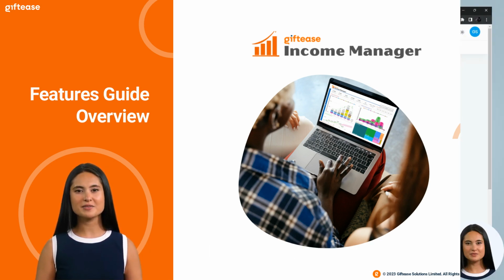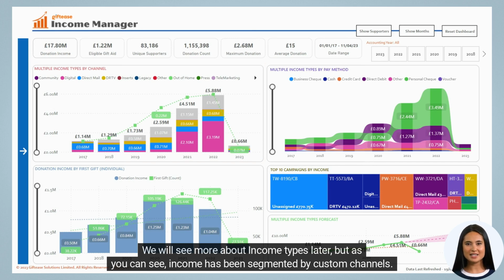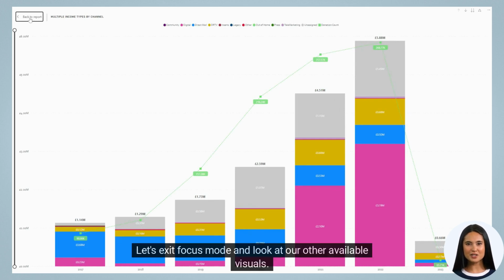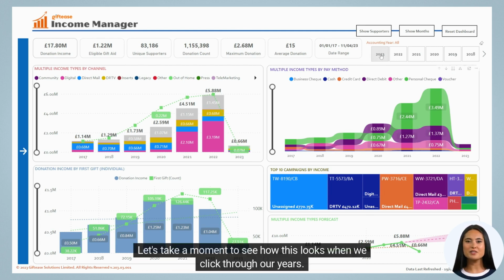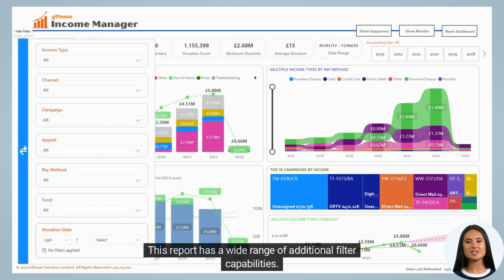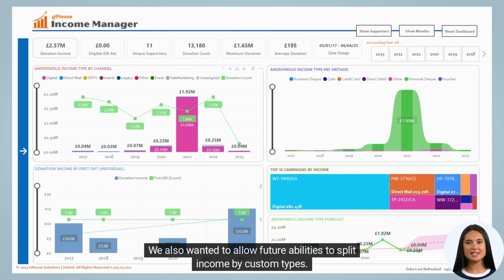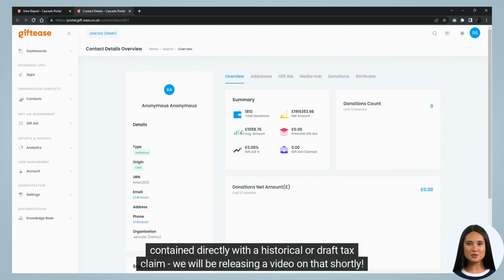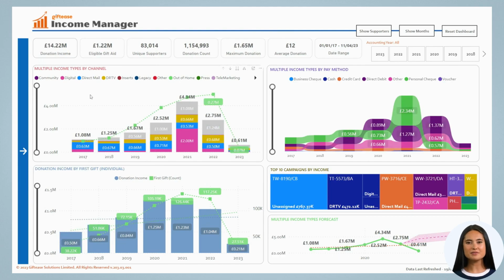FG002 - Income Manager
A video showcasing the features of our Income Manager dashboard working with Raisers Edge NXT data. We also discuss our new Income Type filter and clicking through to our Smart View product.